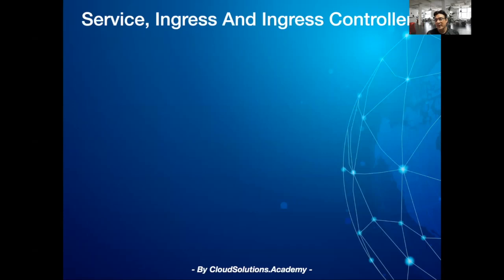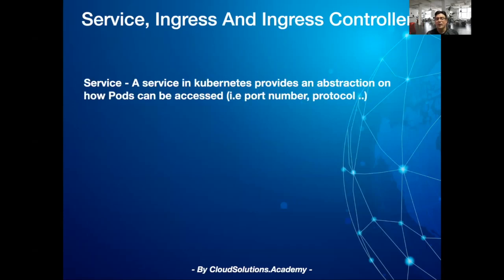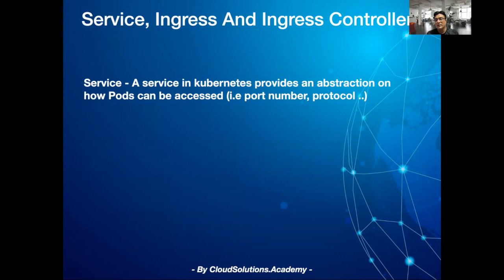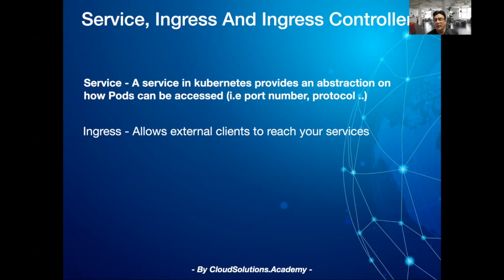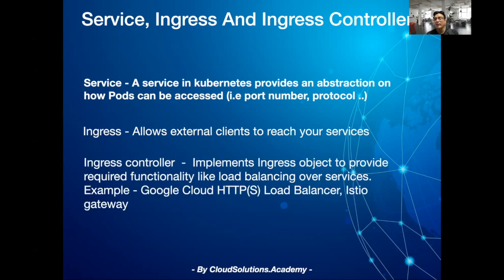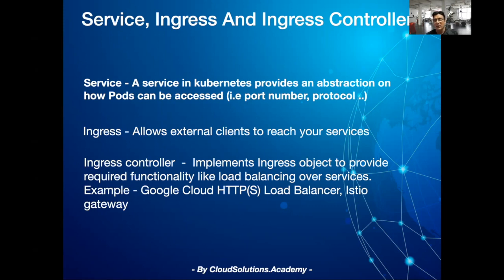27 What is Kubernetes Service, Ingress and GKE Ingress Controller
What is Kubernetes Service, Ingress and GKE Ingress Controller